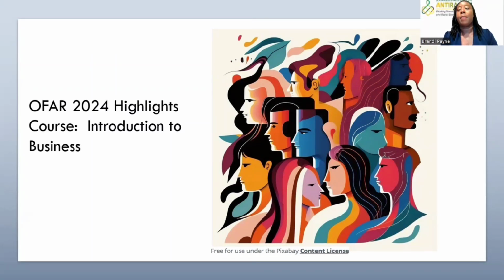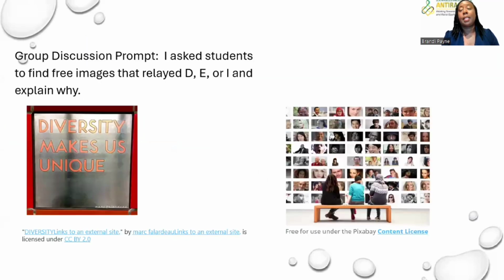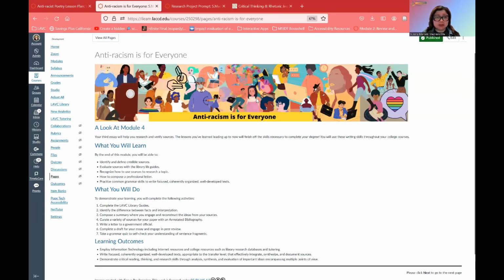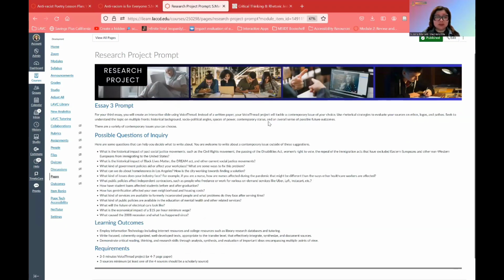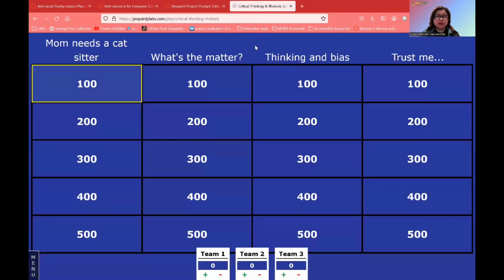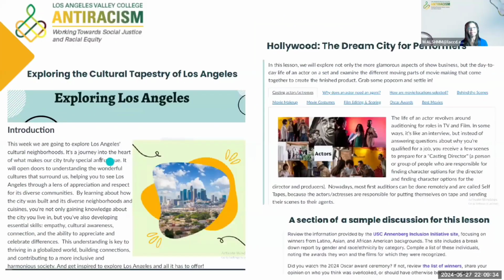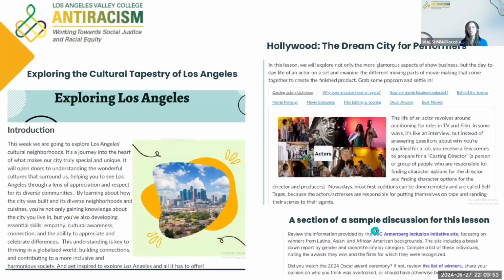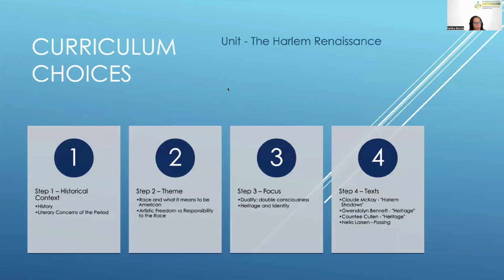OFAR 2024 LA Valley College Team Showcase